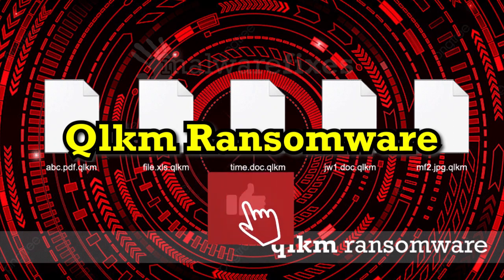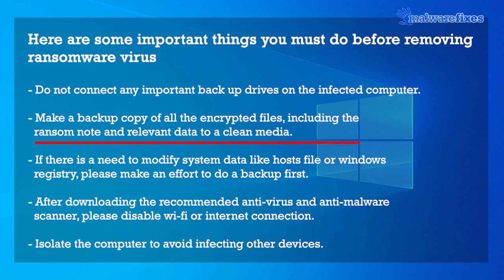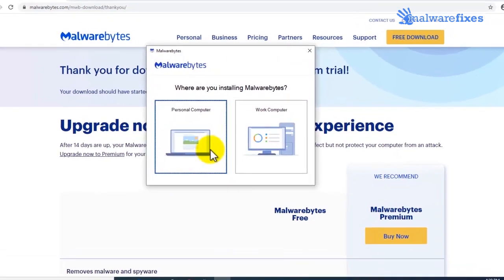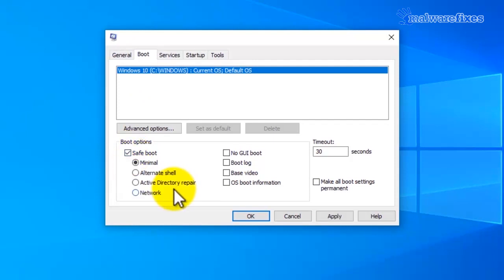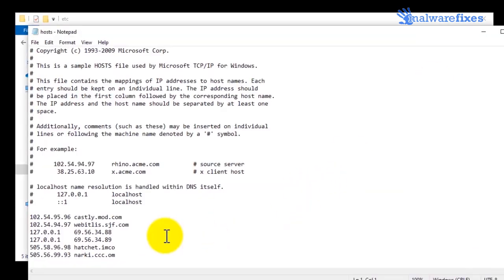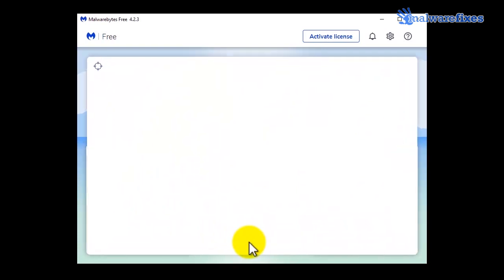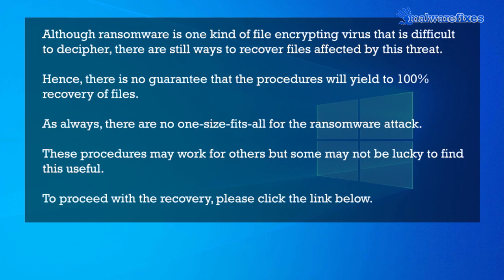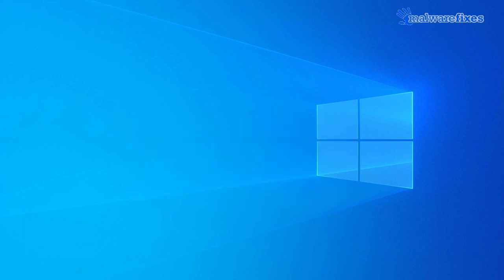Remove Qlkm Ransomware (Decrypt .qklm Files)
This tutorial video covers the removal of Qlkm ransomware virus. Also included are ways for possible file recovery.

0:00 Introduction
1:15: Things to do before removing Qlkm virus
2:10 How to remove Qlkm ransomware
7:30 Decrypting .qlkm files